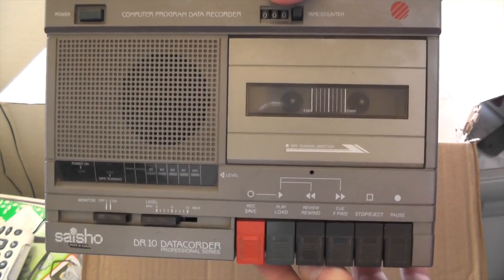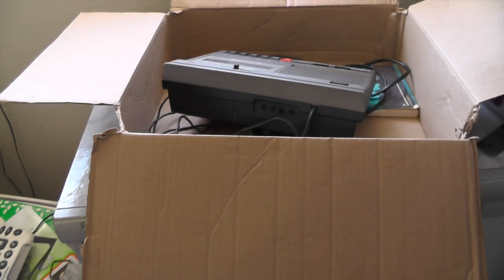Vintage Computer unboxing- This is good stuff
In this video I'm unboxing a vintage computer.
This came off eBay and sold as untested
lots of gaming goodness enjoy